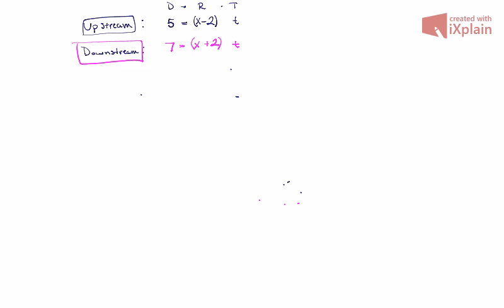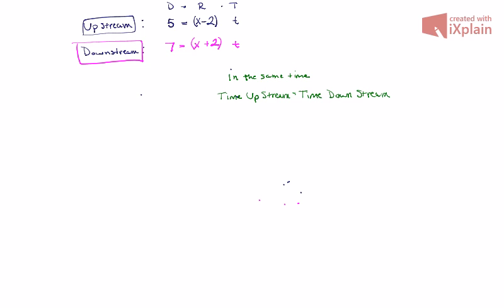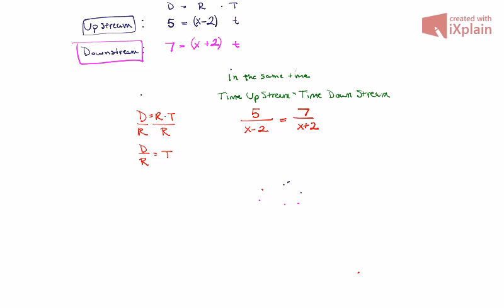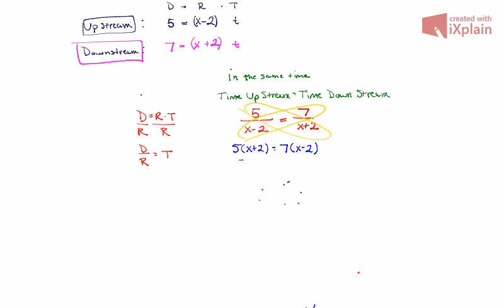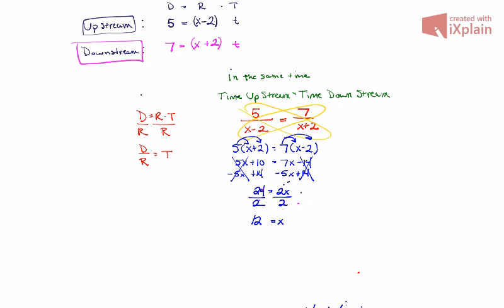MAT 150 Section 1 2 #59